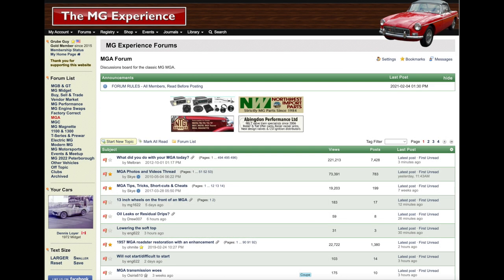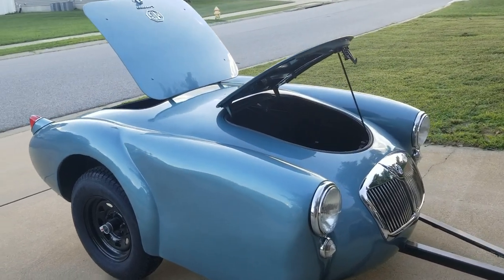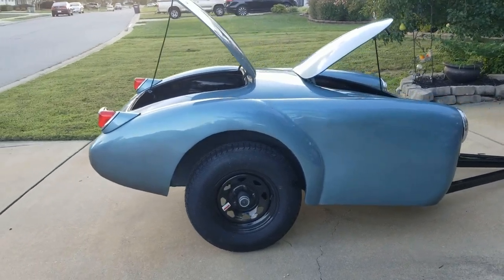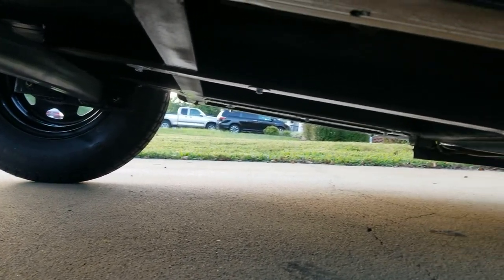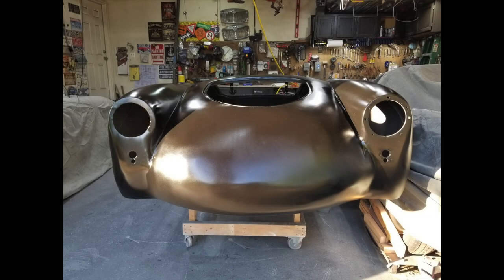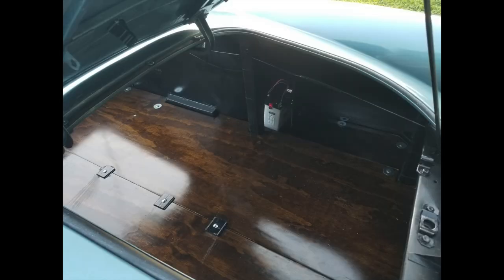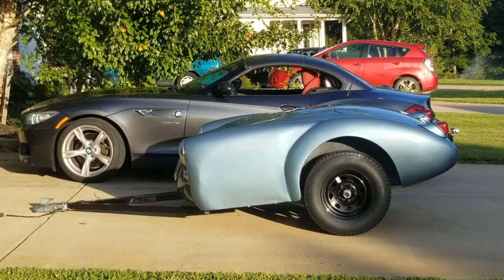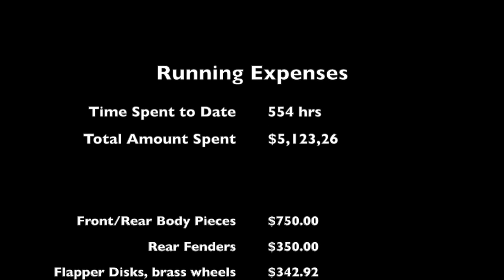MGA Trailer 45 For Sale and Ready for Auction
And I'm done.  DONE.  I spent the afternoon buffing and polishing everything - 6 stages in all, and well,  take a look.  You'll have to view the video :)